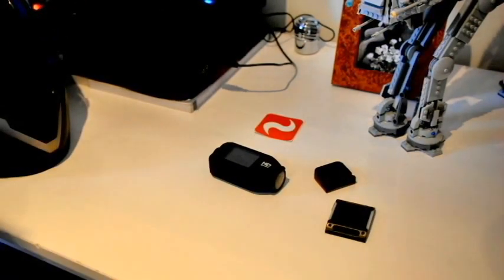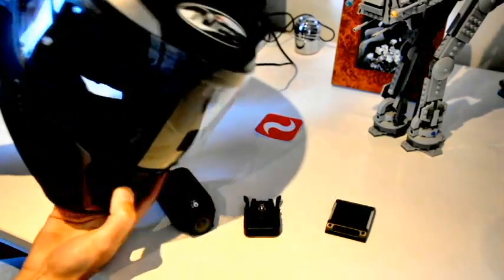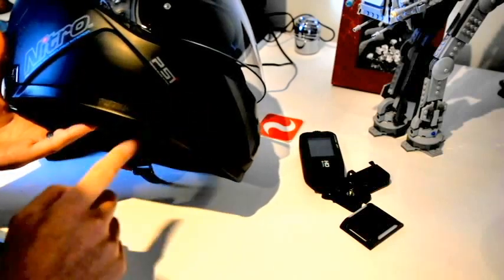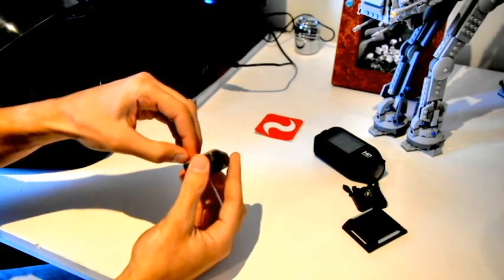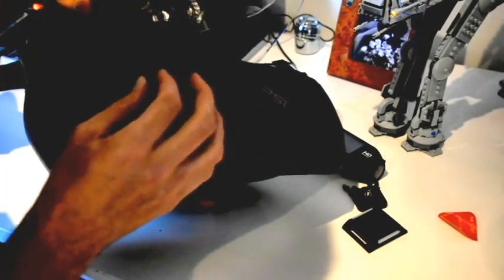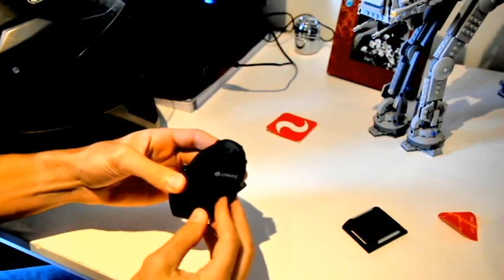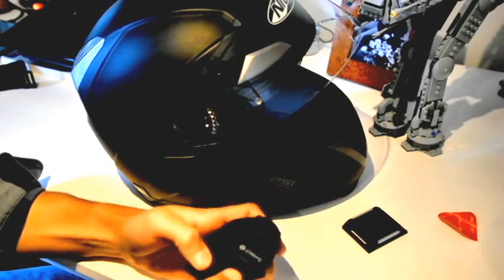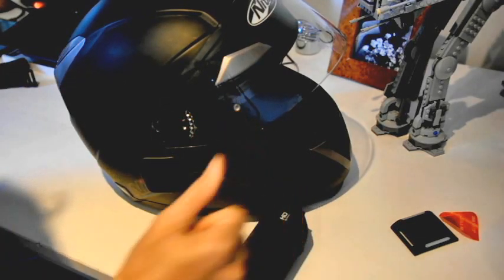How to mount a Drift Ghost-S HD to a motorcycle helmet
Follow up video from the un-boxing of my new Drift Ghost-S HD,  where I show you how to mount the camera using the curve adhesive mount.